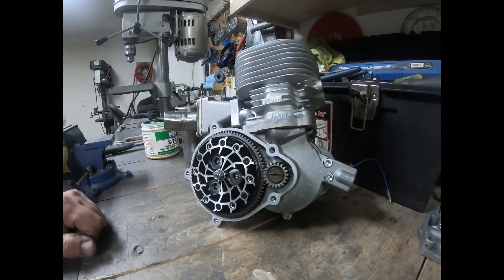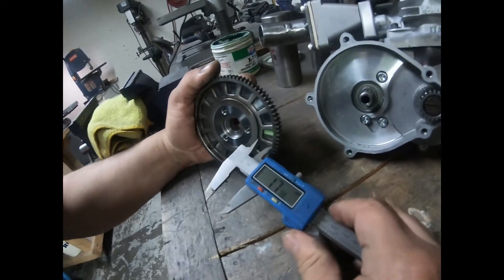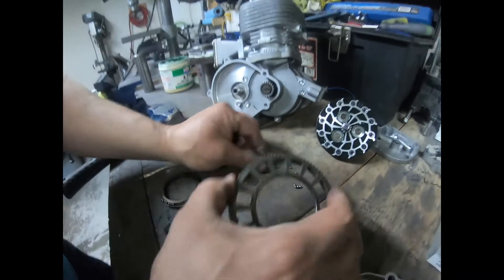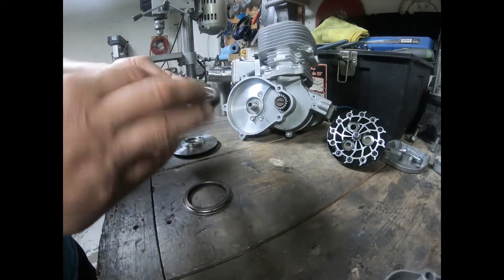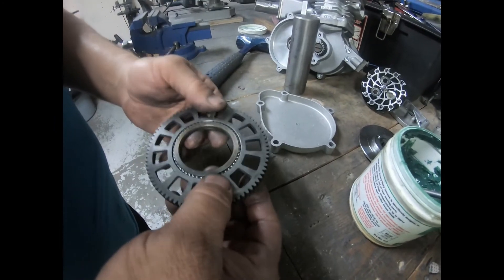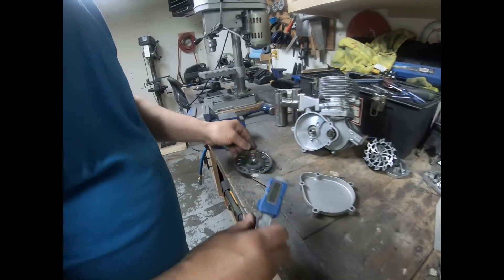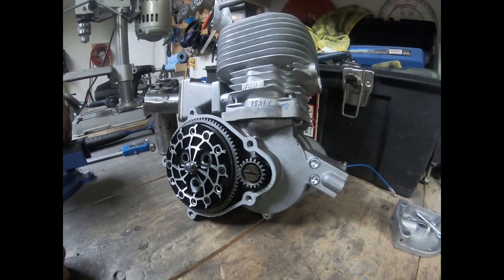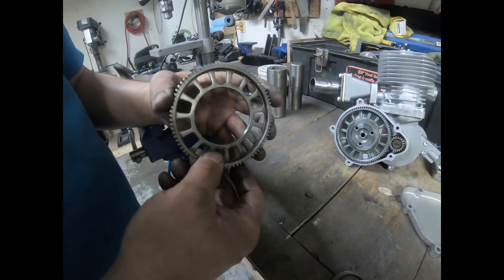How to Replace Your Clutch Bearings in a | 49CC 66CC 80CC 100CC | Motorized Clutch Basket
If you're interested in any DLH Performance products

This build is strictly a racetrack engine. Ride responsibly.